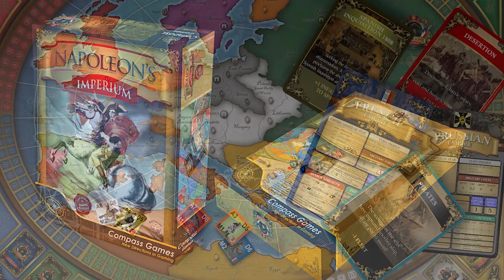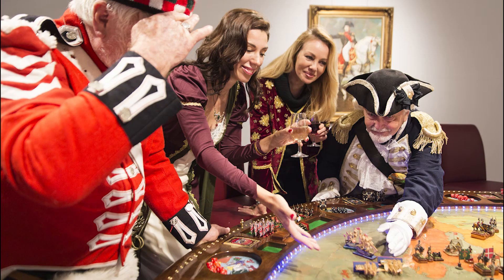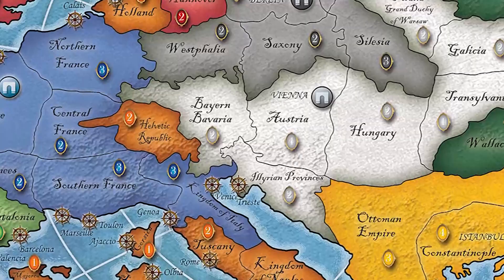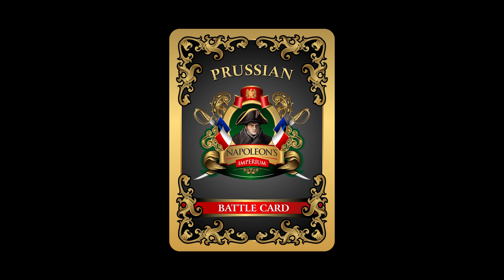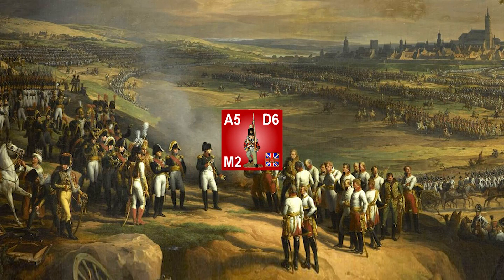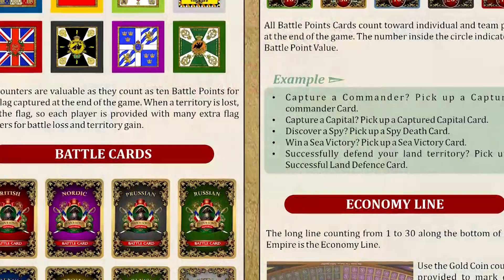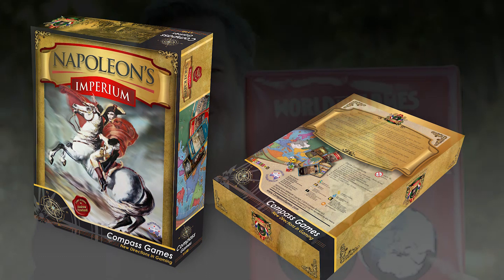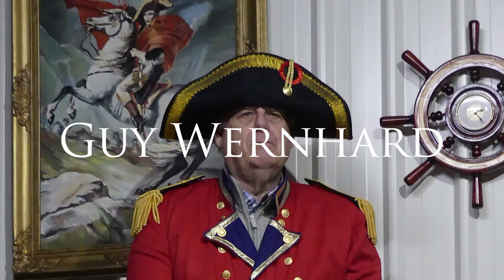Napoleon's Imperium Promo video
Game designer, Andrew Rowland, discusses the history and development of NAPOLEON'S IMPERIUM, 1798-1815 coming soon from Compass Games. Now available for preorder!